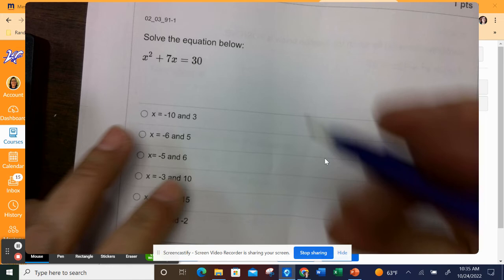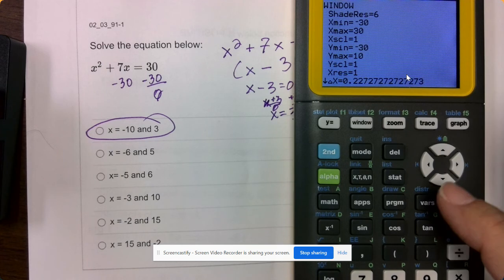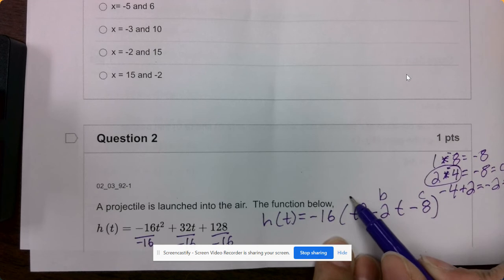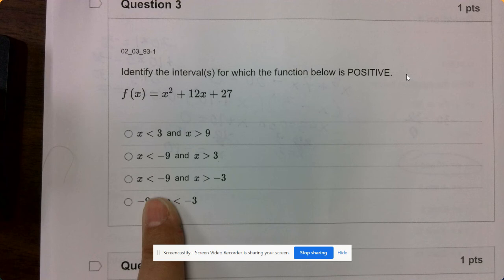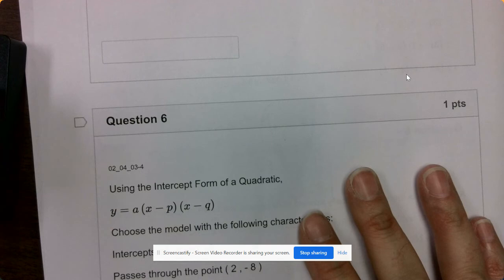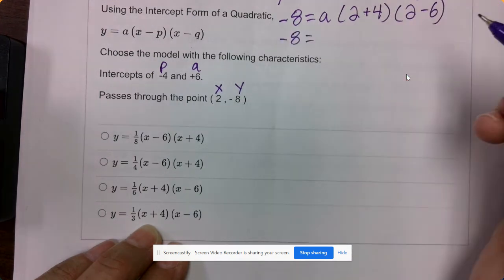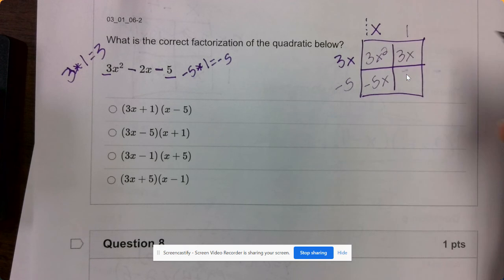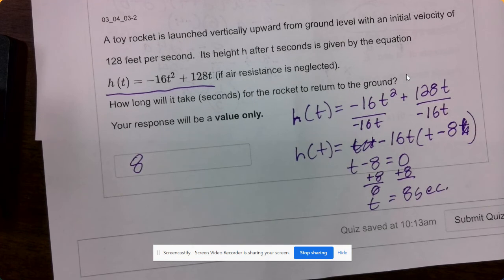Quiz Review Factored Form